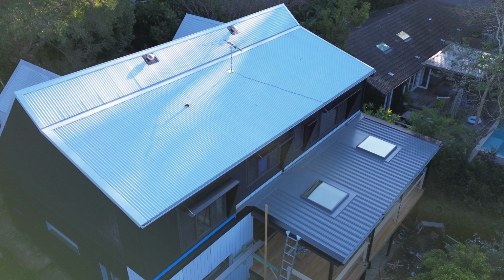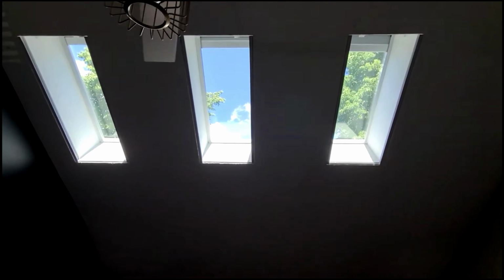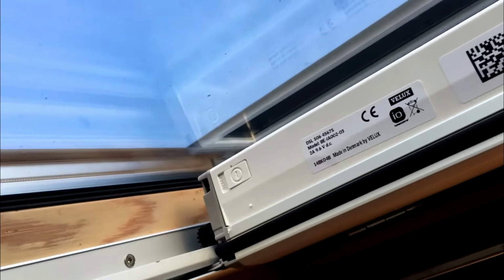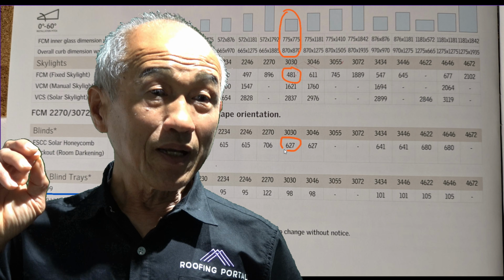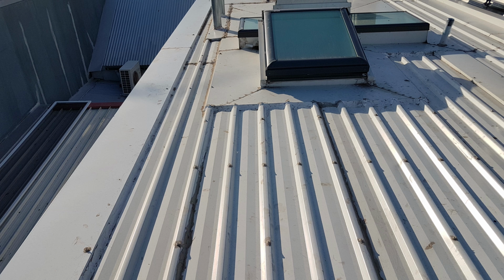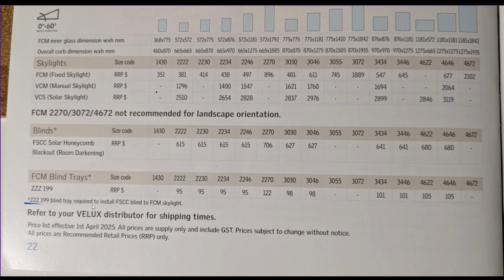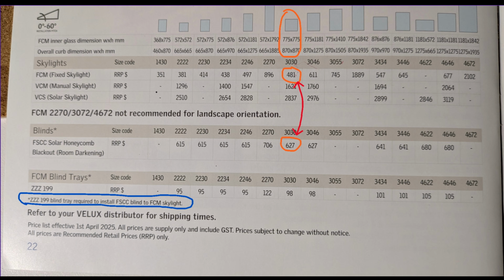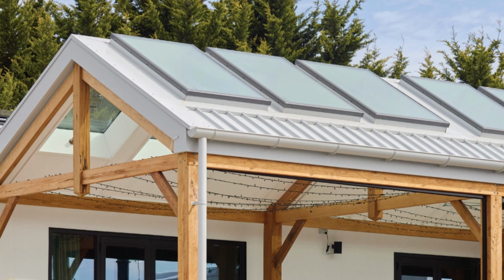The case against skylights - beware of the incentive structures!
skylights on roofs can largely be a waste of time and money.
Skylights were originally invented to solve a problem with dark roof attics. They were used to provide ventilation and light into a dark roof area.
In modern-day houses skylights tend to be used extensively as a feature. It is an aesthetic feature that can have more drawbacks than benefits.
If this is the case why are there so many skylights installed on Australian roofs?
Perhaps this is because of the incentive structures in place to promote the use of skylights, especially the VELUX skylights. These incentive structures could perhaps benefit the building industry and the VELUX company more so than the homeowner.
Typically a lot of home owners find that the VELUX skylights actually produce too much light and too much heat and they are looking for something to control the amount of light and heat into the home during the summer periods. A lot of homeowners therefore make up their own shades to shade the skylight.
This somehow defeats the purpose of having a skylight. Spend a lot of money putting a skylight in and then spend more money to keep the skylight from working.
This is exactly the case with VELUX Skylights. They promote the use of a solar blind together with their skylights. What does the blind do? Well it actually stops the light from coming in.
Which defeats the whole purpose of a skylight in the first place.
In this roofing portal video we look at the incentive structures that have created a situation where a lot of homeowners waste their money by putting a skylight in.